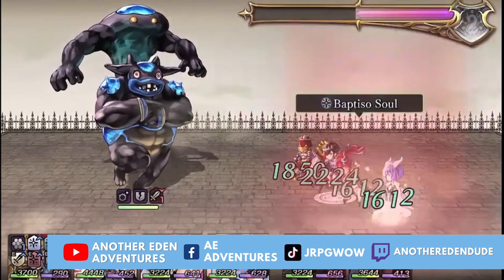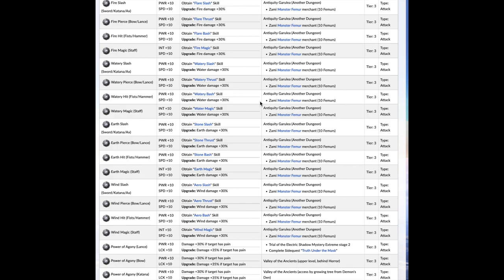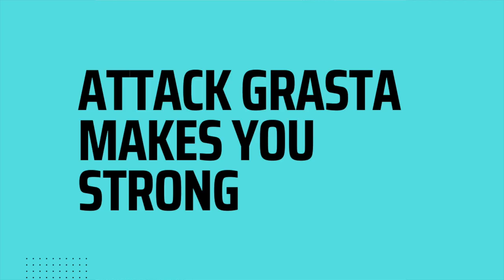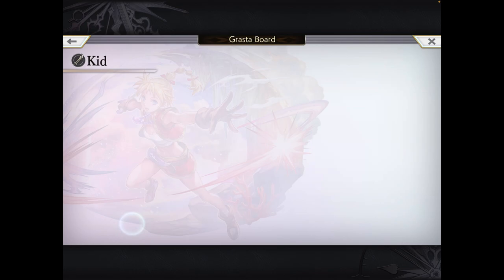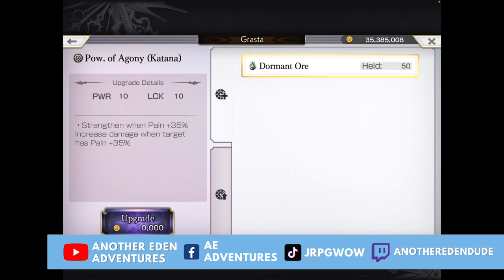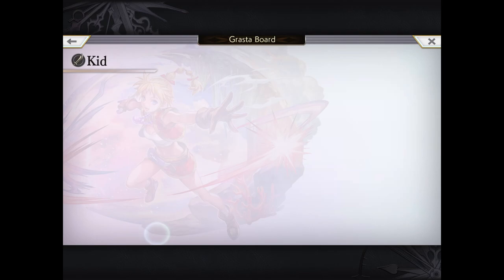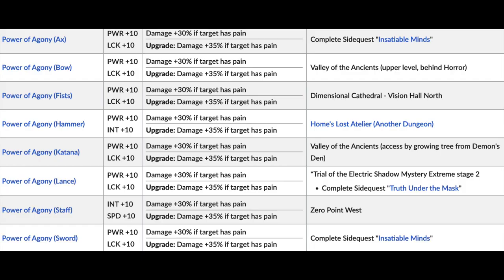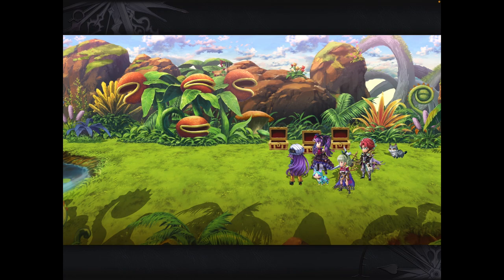[Another Eden] Grasta Explained in Plain English! What it is and Best Grasta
Here's a quick but in depth grasta guide that explains what grasta is in Another Eden, how to use it, how to upgrade it and where to find the most powerful/best grasta at this point in time. What are YOUR tips?

🗡 Another Eden Merch (buying from these links support the creators, as well as my channel):

Aldo, Feinne and Varuo Hoodie
Aldo, Feinne and Varuo Shirt
Another Eden original soundtrack

Time stamps:
0:00 Grasta explained in plain English
1:10 What is Grasta?
1:48 Grasta tiers explained
3:20 Attack grasta guide
3:44 Life grasta guide
4:02 Support grasta guide
4:22 Special grasta guide
4:49 VC grasta guide
6:12 Upgrading grasta
7:27 The best grasta?

What is grasta (according to Another Eden Wiki):

The Grasta mechanic is introduced in v2.0.100, after the player completes Chapter 48. It allows the player to further customize their units, giving them new (usually passive) abilities.

With the completion of Chapter 48, the Grasta Board option is introduced in the menu. There, the player can view any equipped Grastas on their characters and equip any currently unused Grastas. At first, each character can only equip one Grasta at a time, and more slots are unlocked at Chapters 50 and 55.

Grastas are generally obtained through story progression -- some are dropped by bosses or found in chests. After completion of Chapter 55, the Present Garulea Continent (Another Dungeon) becomes available, where more Grastas and components can be collected. Completion of Chapter 66 unlocks Antiquity Garulea Continent (Another Dungeon) which offers an additional variety of Grastas and components, including support Grastas. Chapter 74 grants access to Future Garulea Continent (Another Dungeon) that makes available several Ores for Grasta enhancement and customization, and Chapter 84 opens Underworld (Another Dungeon) which introduces more Grastas of each category and more Ore types.

About gacha (from Wikipedia)
A gacha game is a video game that implements the gacha mechanic. Similar to loot boxes, gacha games induce players to spend in-game currency to receive a random in-game item. Some in-game currency generally can be gained through game play, and some by purchasing it from the game publisher using real-world funds.